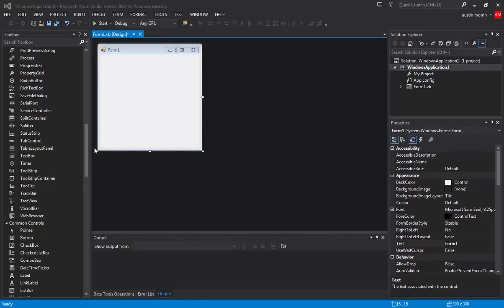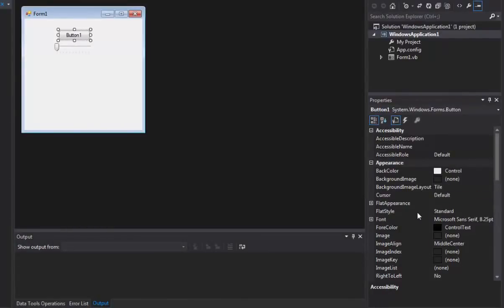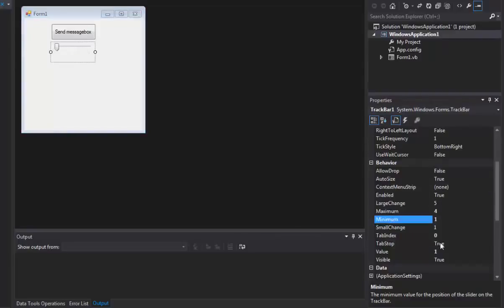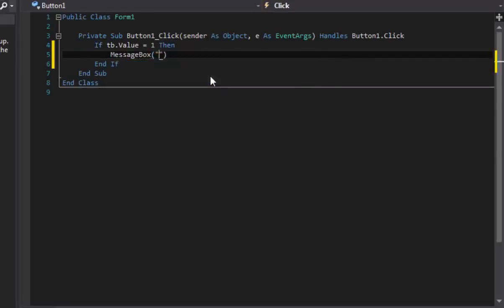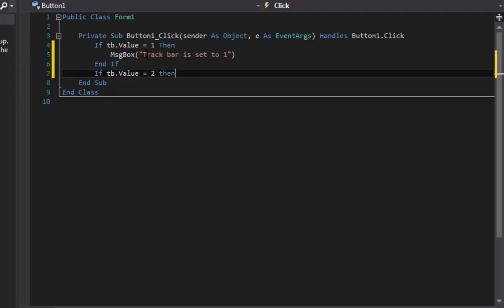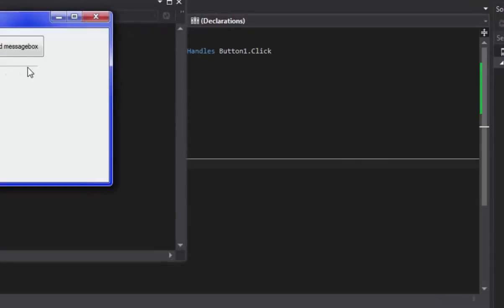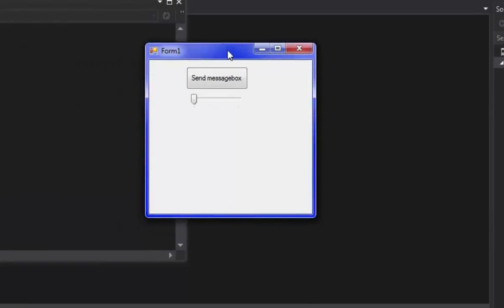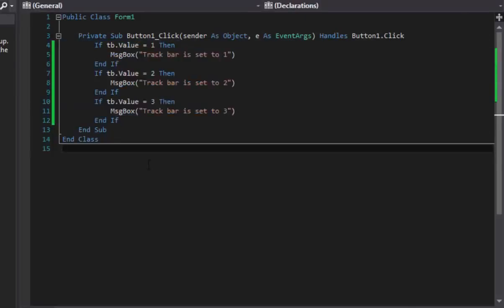How to use Visual Studio || Programming Lectures 5: Track bars